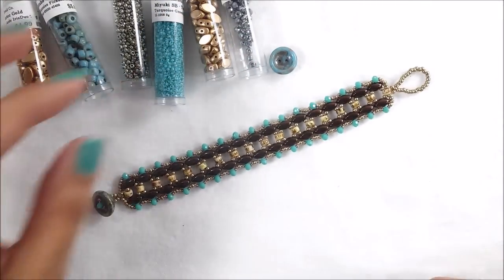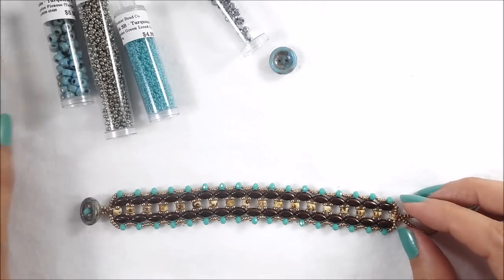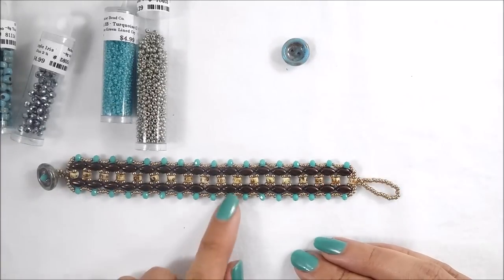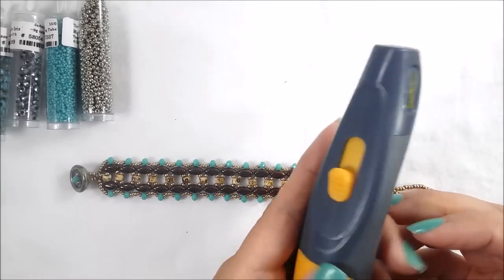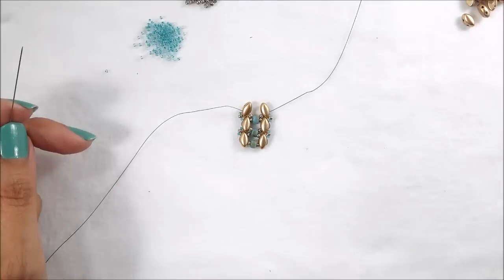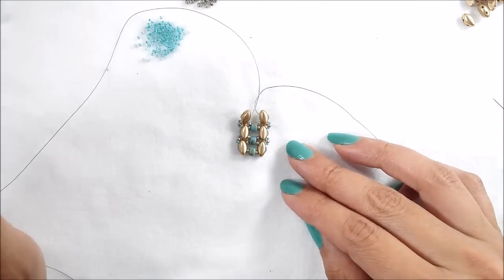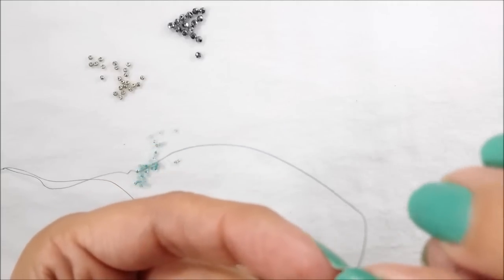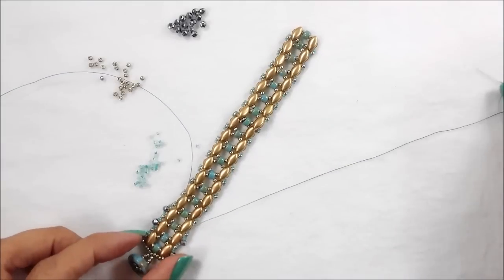Garden Gate Bracelet- DIY Jewelry Making Tutorial by PotomacBeads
In this video tutorial from PotomacBeads, Marissa teaches you how to make her "Garden Gate" bracelet.

•IrisDuo® Beads - Aztec Gold
•Potomac Crystal Rondelle 2x3mm - Crystal Labrador
•Matubo Beads - Jade
•Miyuki Seed Beads 11/0 - Duracoat Galvanized Light Pewter
•Miyuki Seed Beads 15/0 - Turquoise Green Lined
•Cup Buttons - Jade Picasso